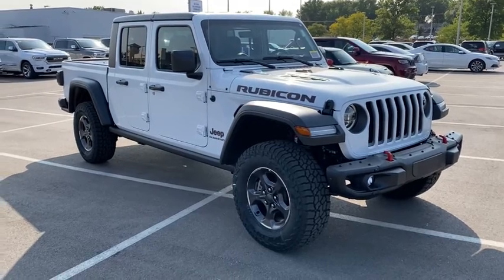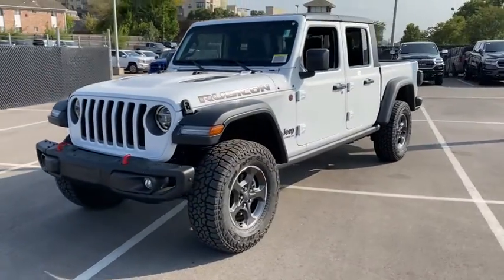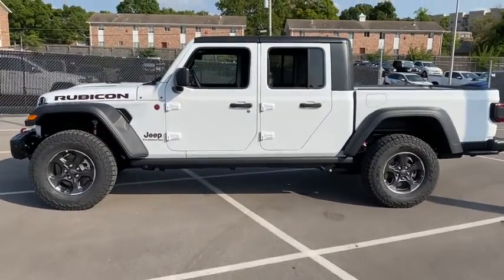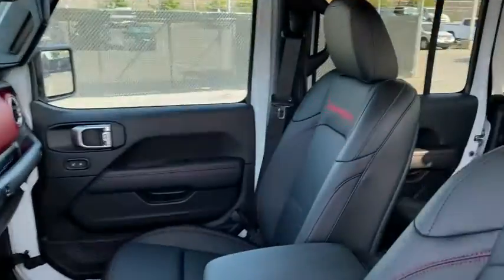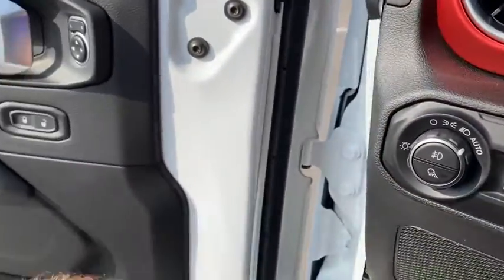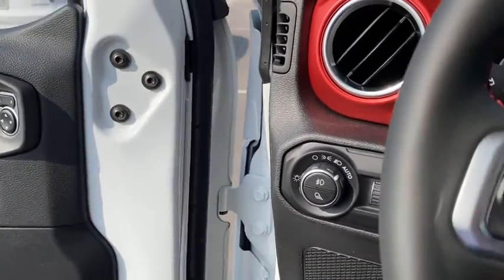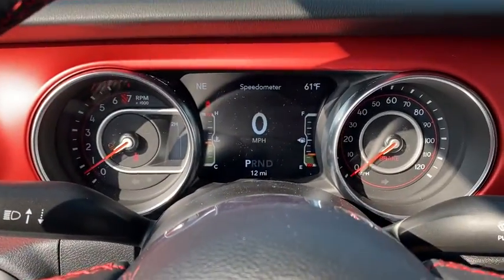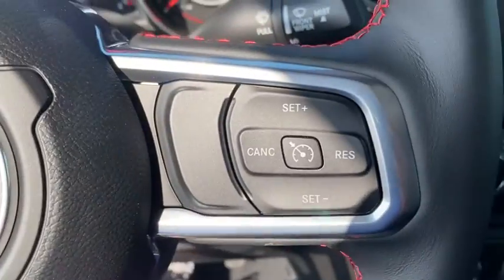2021 Jeep Gladiator Overland Park, Lenexa , Shawnee Mission, Olathe KS, Kansas City, MO J210130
Bright White Clear Coat New 2021 Jeep Gladiator available in Overland Park, Kansas at Reed CDJR Overland Park. Servicing the Lenexa , Shawnee Mission, Olathe KS, Kansas City, MO area.
2021 Jeep Gladiator Rubicon 4x4 - Stock#: J210130 - VIN#: 1C6JJTBG4ML502728

Navigation Heated Seats 4x4 Keyless Start Brake Actuated Limited Slip Differential Smart Device Integration Dual Zone A/C 8.4 RADIO & PREMIUM AUDIO GROUP SAFETY GROUP COLD WEATHER GROUP TRAILER TOW PACKAGE LED LIGHTING GROUP Alloy Wheels Trailer Hitch BLACK 3-PIECE HARD TOP TRANSMISSION: 8-SPEED AUTOMATIC (850R... ENGINE: 3.6L V6 24V VVT UPG I W/ESS. Rubicon trim Bright White Clear Coat exterior. Warranty 5 yrs/60k Miles - Drivetrain Warranty; KEY FEATURES INCLUDE: 4x4 Keyless Start Dual Zone A/C Smart Device Integration Brake Actuated Limited Slip Differential OPTION PACKAGES: TRANSMISSION: 8-SPEED AUTOMATIC (850RE) Tip Start Transmission Skid Plate Selec-Speed Control 8.4 RADIO & PREMIUM AUDIO GROUP Emergency/Assistance Call SiriusXM Traffic Plus Alpine Premium Audio System HD Radio Radio: Uconnect 4C Nav w/8.4 Display Rear View Auto Dim Mirror For Details Visit DriveUconnect.com 1-Year SiriusXM Guardian Trial 5-Year SiriusXM Travel Link Service 5-Year SiriusXM Traffic Service SiriusXM Travel Link BLACK 3-PIECE HARD TOP Freedom Panel Storage Bag Rear Window Defroster Rear Sliding Window LED LIGHTING GROUP Daytime Running Lamps LED Accents LED Park Turn Lamps Front LED Fog Lamps LED Premium Reflector Headlamps LED Taillamps COLD WEATHER GROUP Heated Steering Wheel Heated Front Seats SAFETY GROUP ParkSense Rear Park Assist System Blind Spot & Cross Path Detection TRAILER TOW PACKAGE Trailer Hitch Zoom Class IV Hitch Receiver Heavy Duty Engine Cooling 240 Amp Alternator ENGINE: 3.6L V6 24V VVT UPG I W/ESS (STD). WHO WE ARE: ***Your VALUES DRIVEN Family owned dealership in the Heart of Johnson County*** .